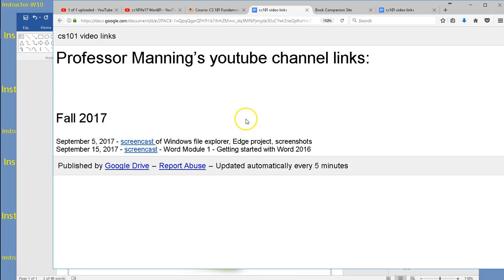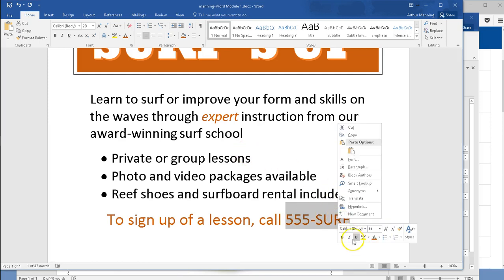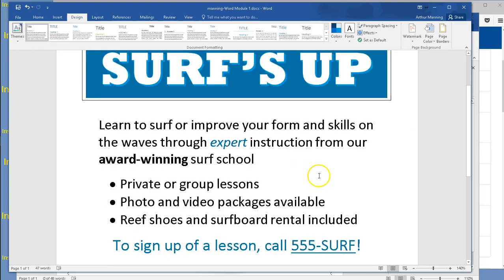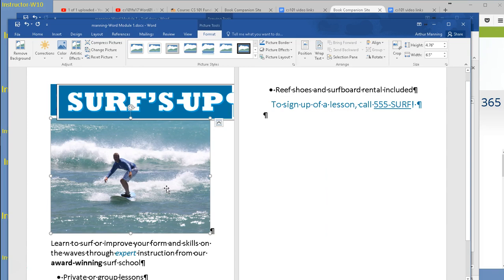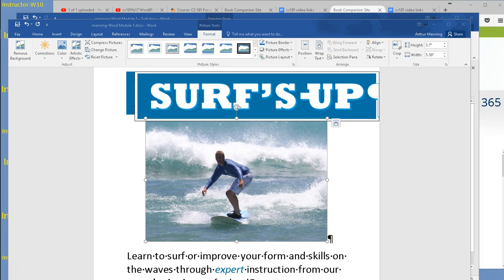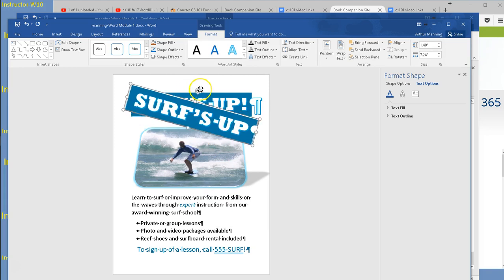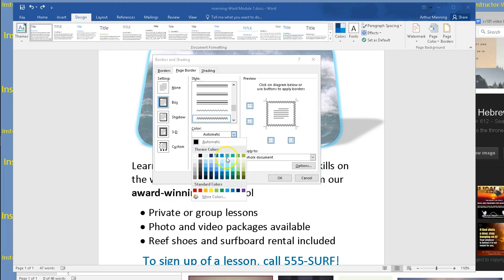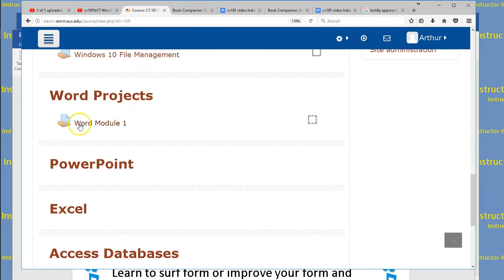170918 cs101 Word Module 1 part 2